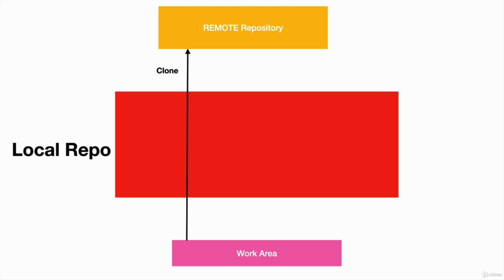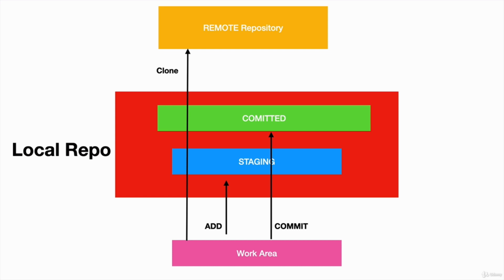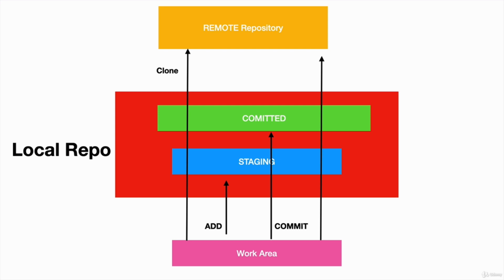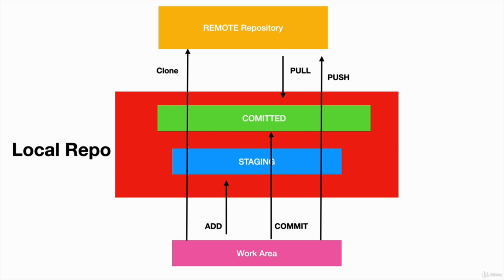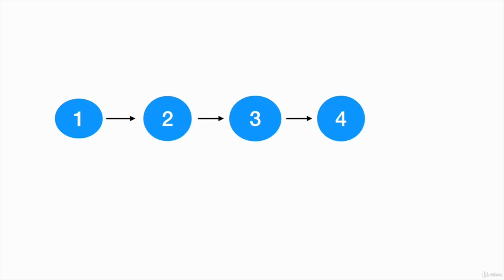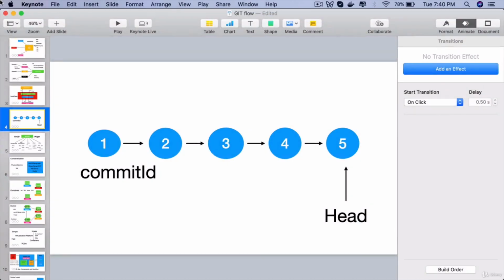2. Git Terminology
About Github